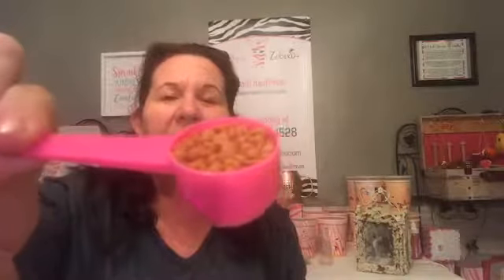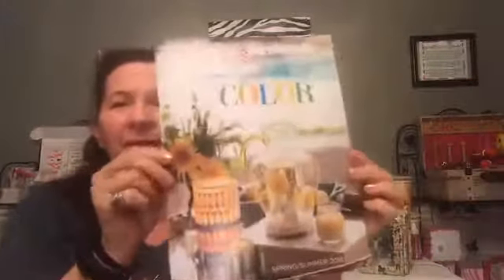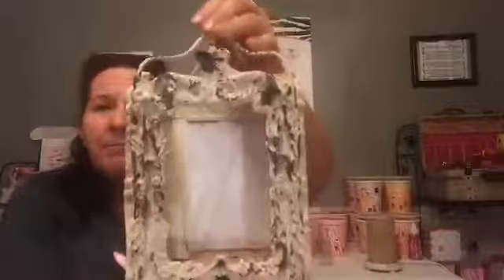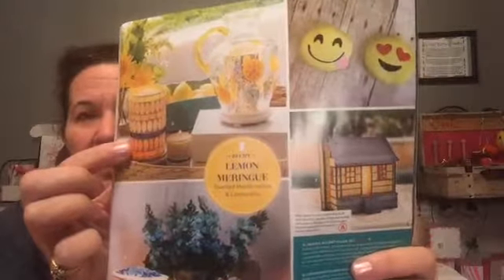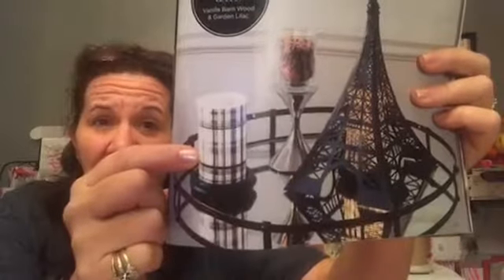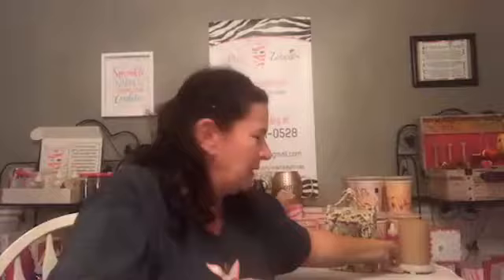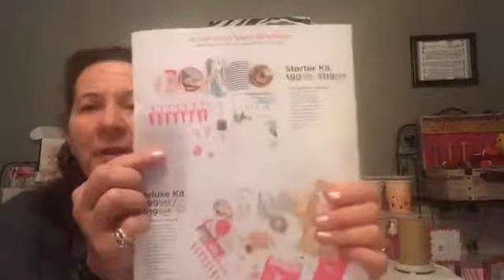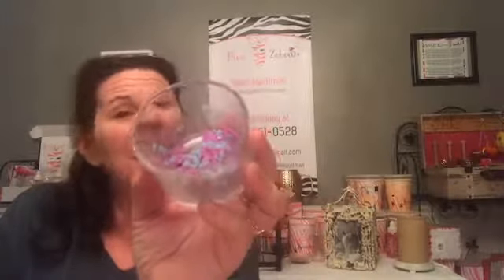Pink Zebra Spring 2018 intro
This is a video sharing our 2018 Spring catalog and updates from our Pink Zebra Rally I attended.